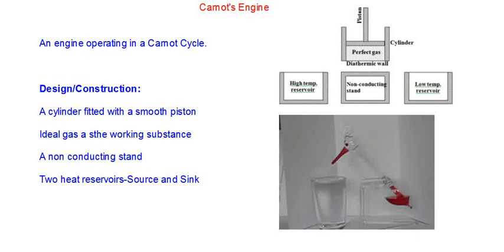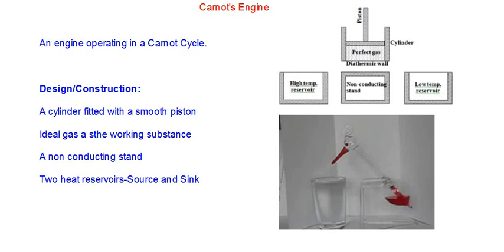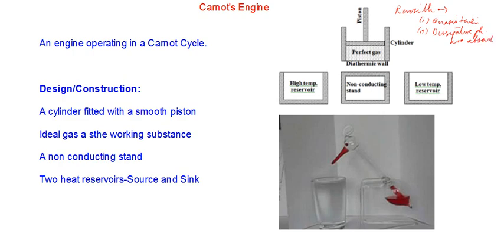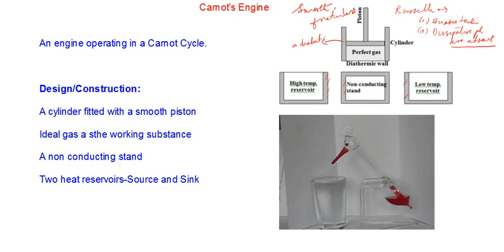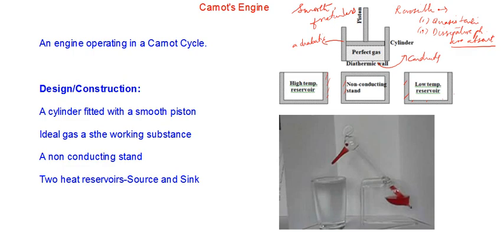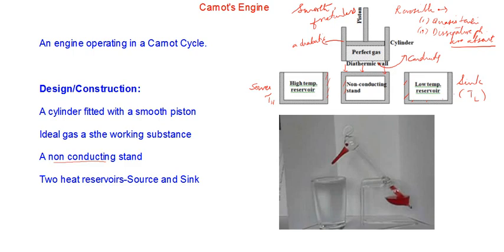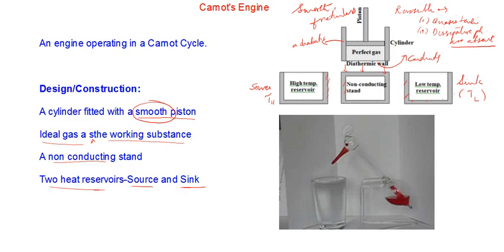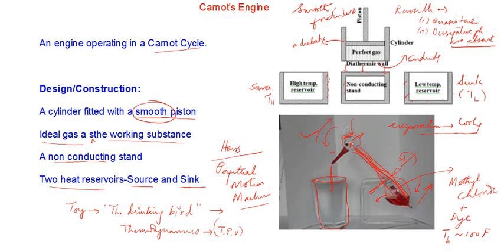Carnot Engine Design